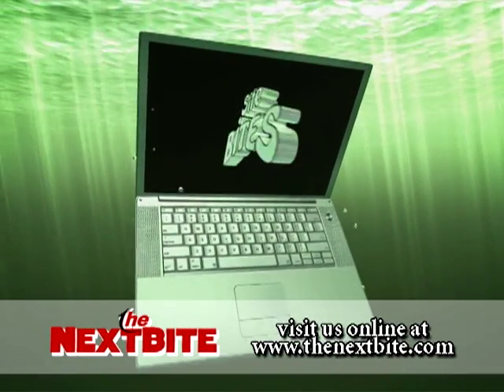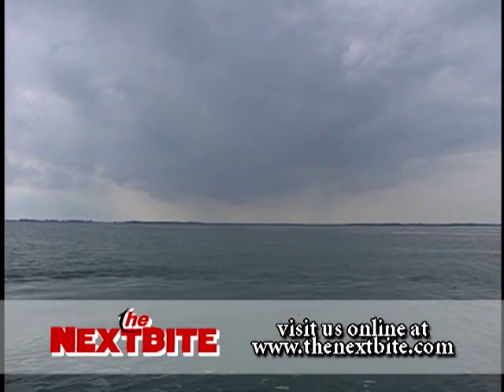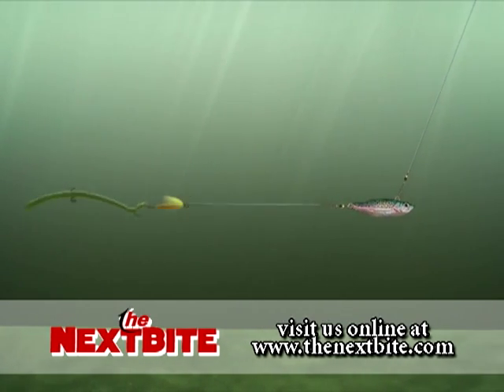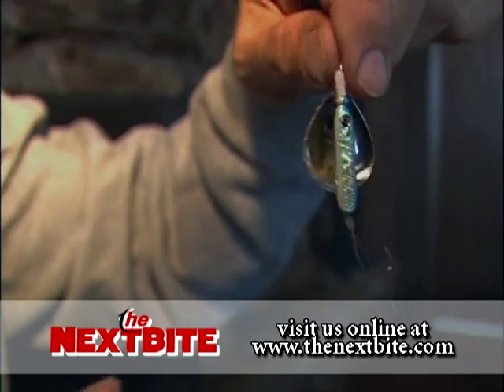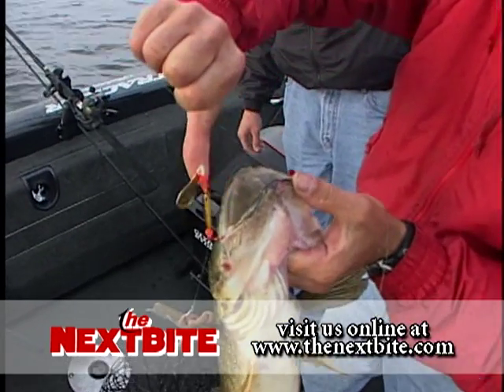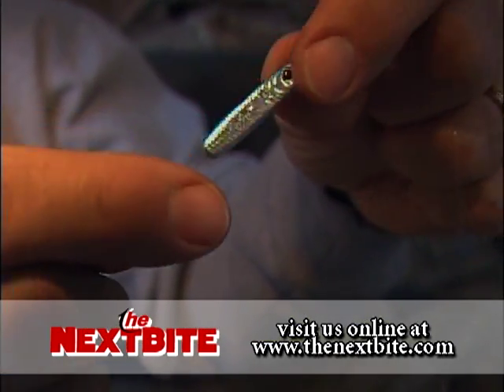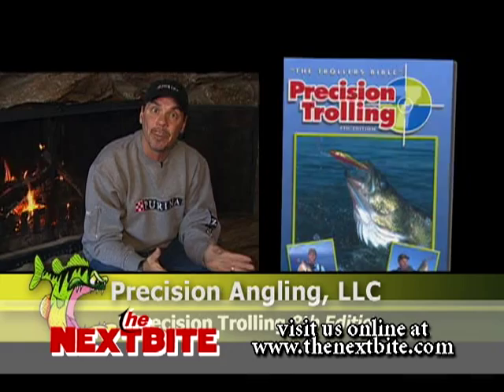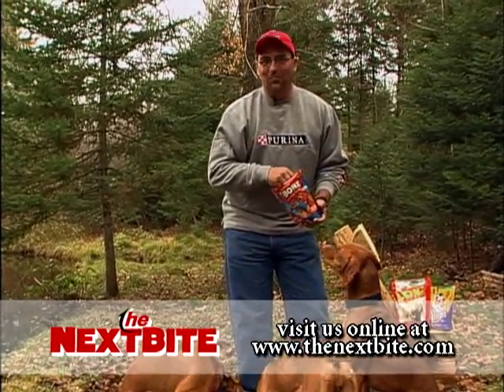Trolling Open Water Spinners - The Next Bite - Site Bites - Season 2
Gary explains exactly the details you need to key in on to be a better open water spinner fishermen.